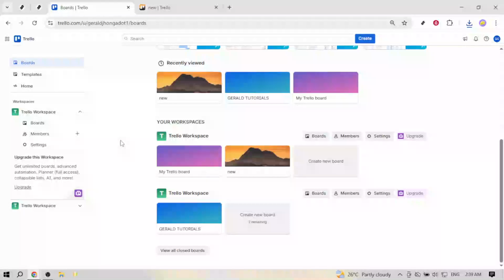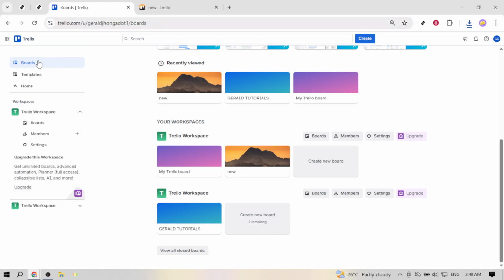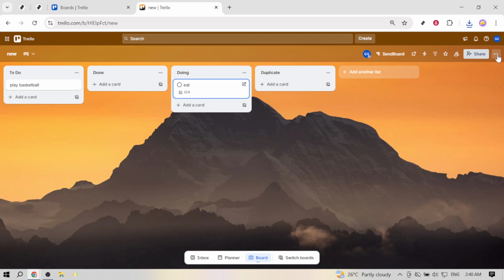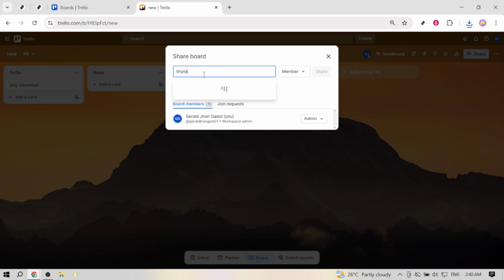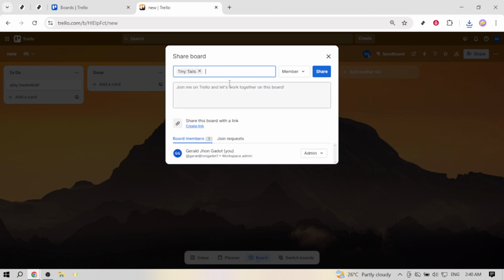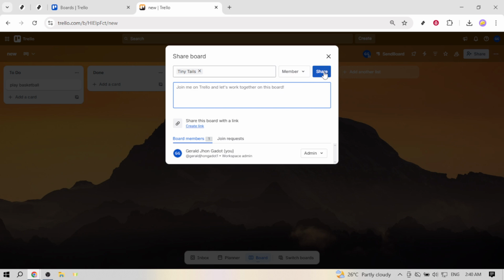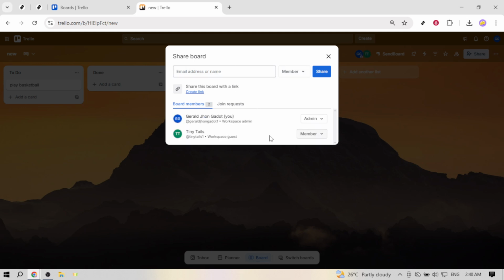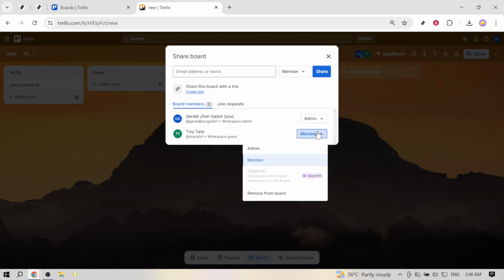How to Add People to Trello Board 2026 (EASILY)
how to add people to a Trello board step by step. This quick Trello tutorial shows you how to invite members by email or username and manage who can access your board. Adding people to a Trello board makes collaboration easy by allowing teammates to view tasks, update cards, and work together in real time. This guide is ideal for beginners, teams, and project managers who want to share boards and collaborate efficiently.